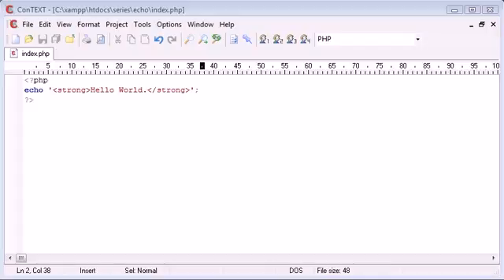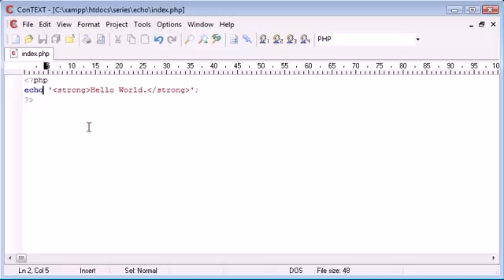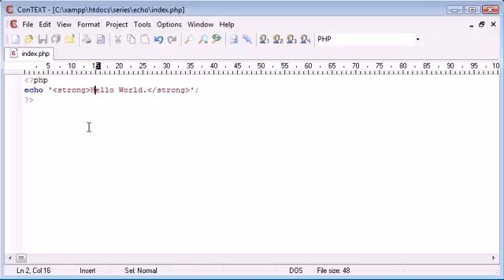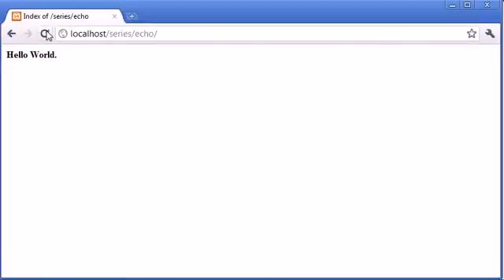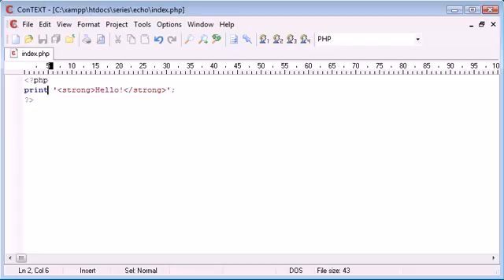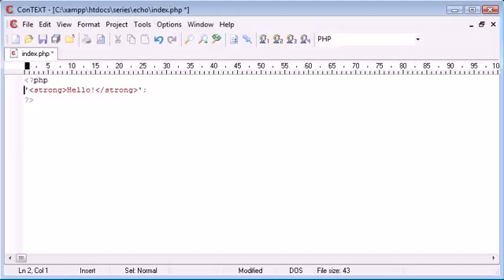Beginner PHP Tutorial 10 print ‏